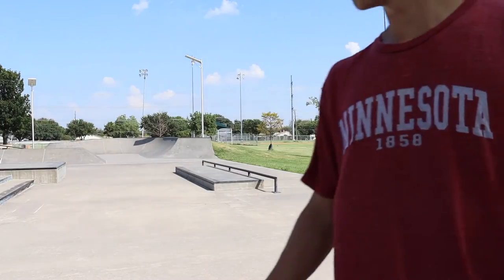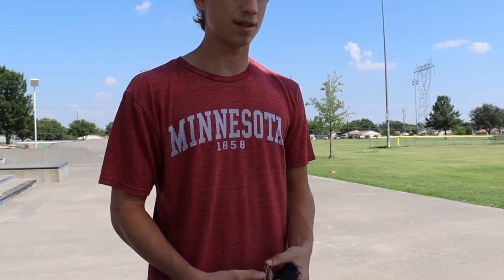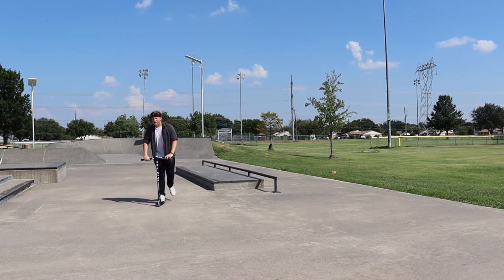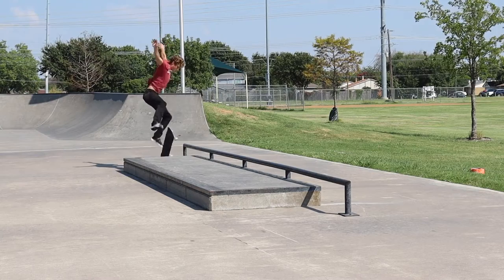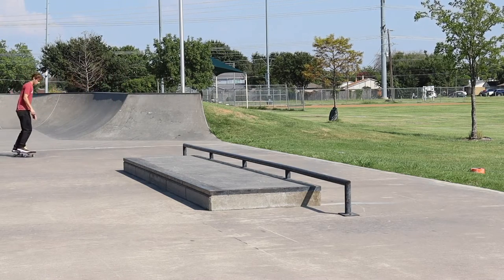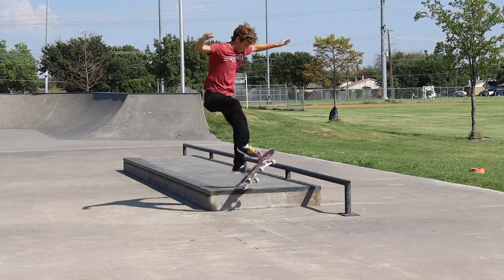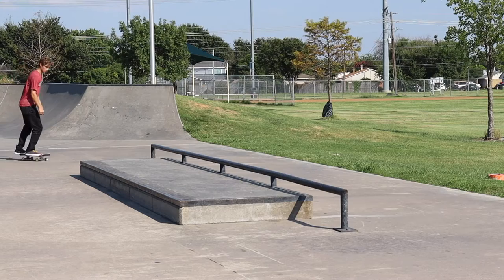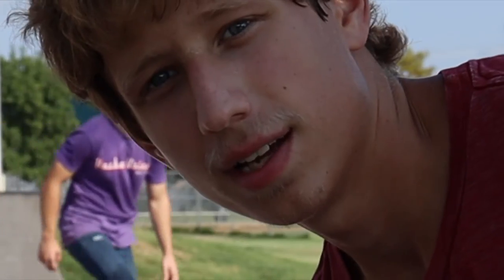Kickflip manny kickflip out : My road to being the most tech skater ever